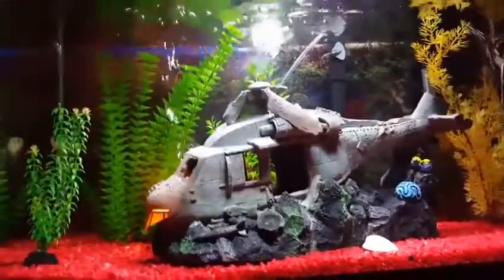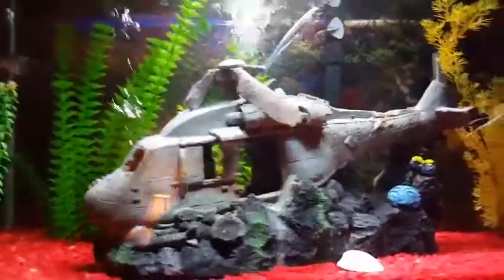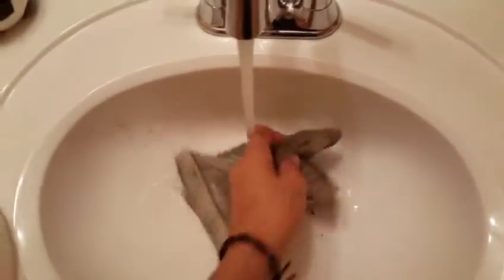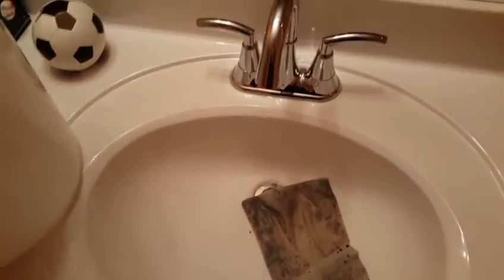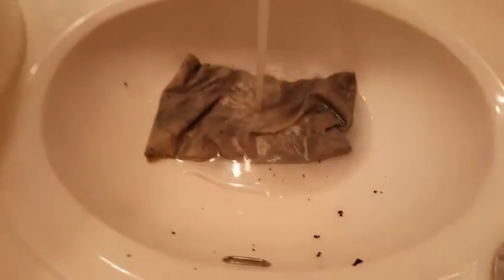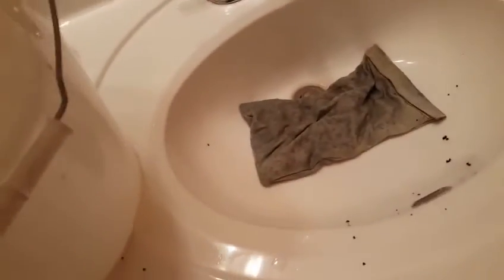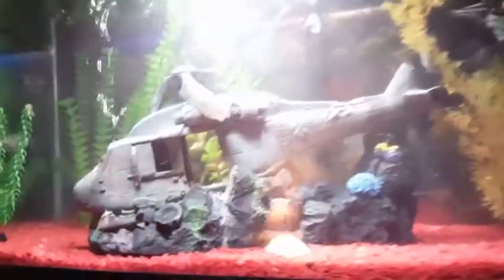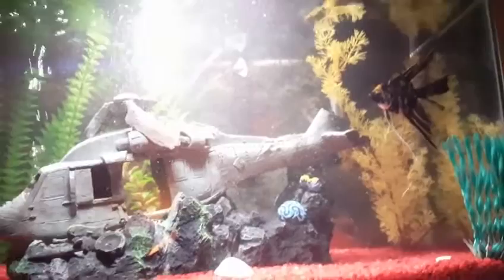How to Change A Fish Tank Filter!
This is how to change filter media the easiest way